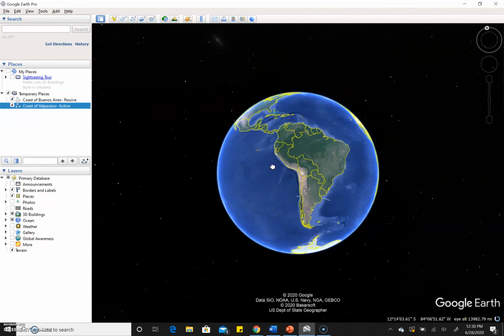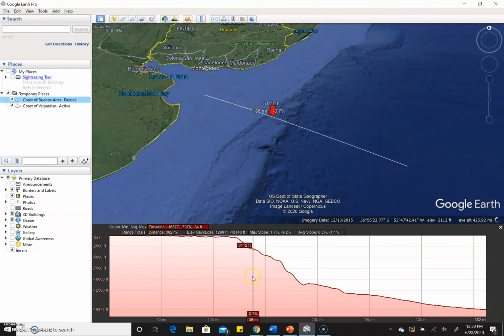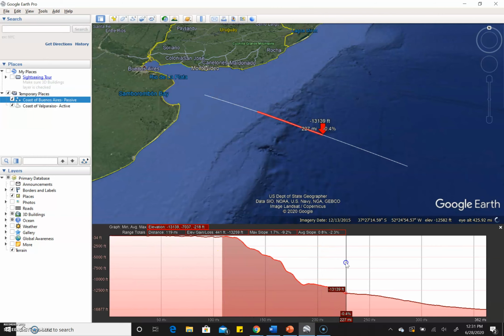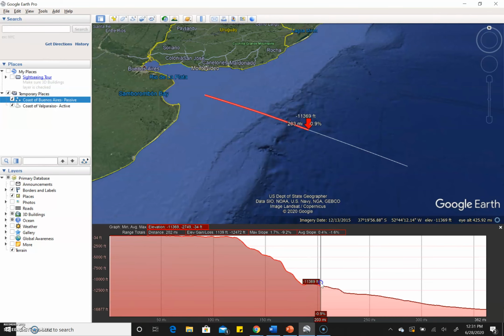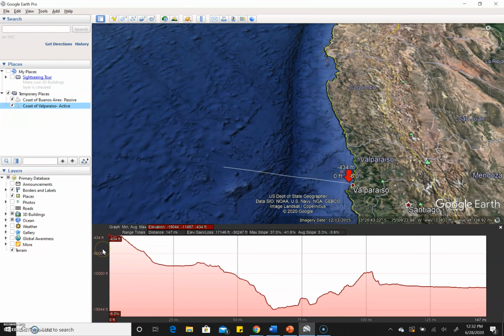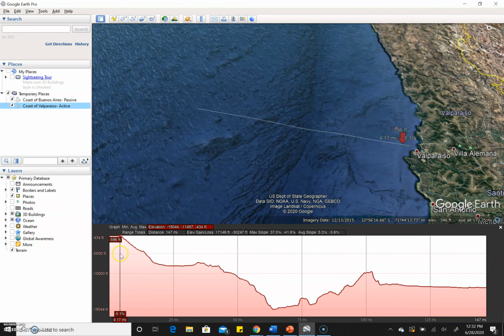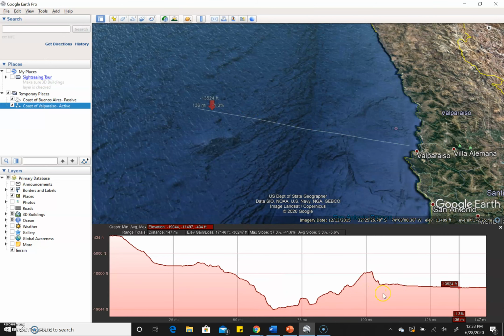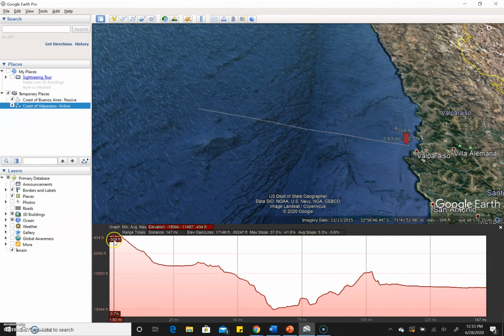Comparing Continental margins- an example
Although there are at least 4 main differences between an active and a passive "continental" margin, this is a really good sample assignment